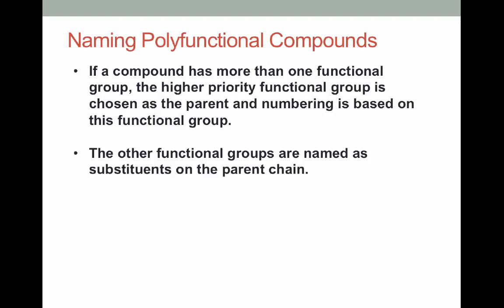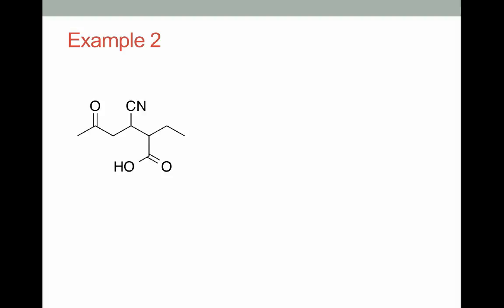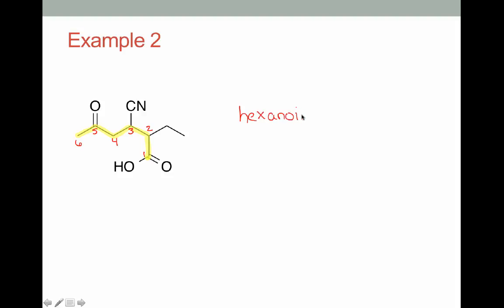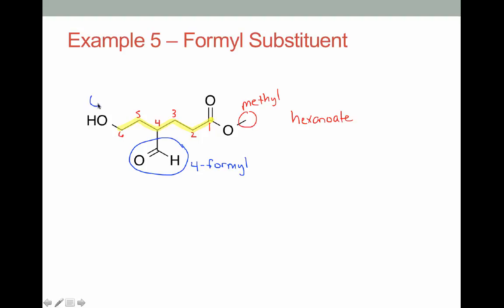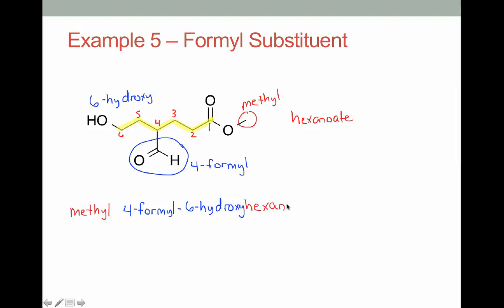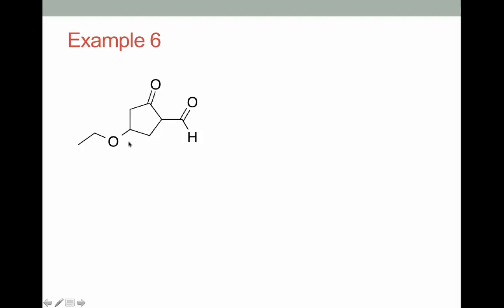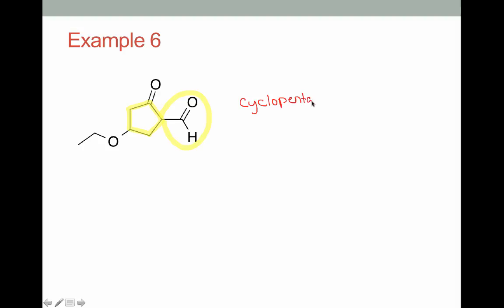Naming Polyfunctional Compounds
Table of Contents:

00:34 - Functional Group Priority
02:04 - Ketone & Aldehyde
03:22 - Ketone, Nitrile, & Carboxylic Acid
05:44 - Acid Chloride & Amine
08:59 - Acid Chloride & Carboxylic Acid
11:22 - Ester, Aldehyde, & Alcohol - Formyl Substituent
14:03 - Cyclic Ketone, Aldehyde, & Ether
16:57 - Cyclic Ketone & Carboxylic Acid